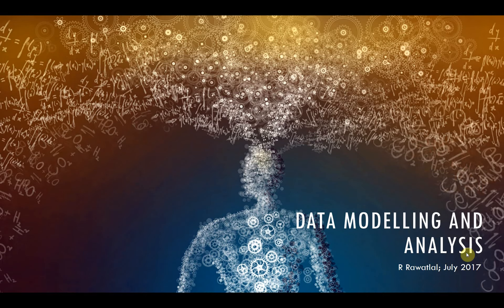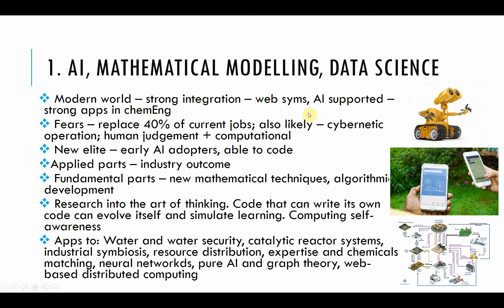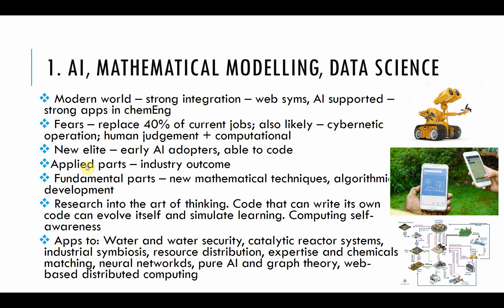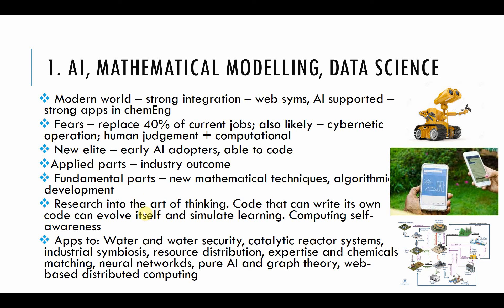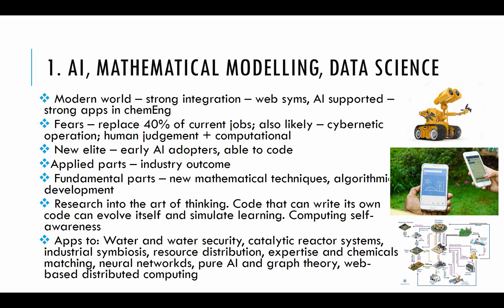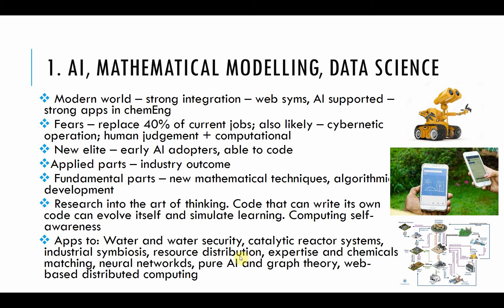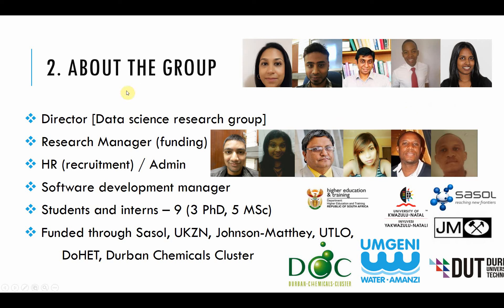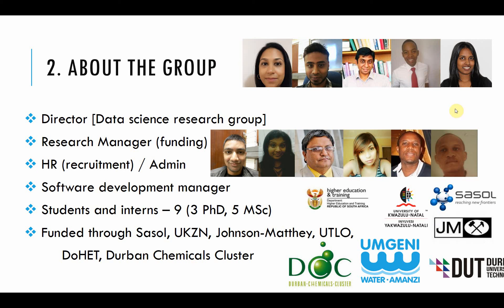Our research group overview